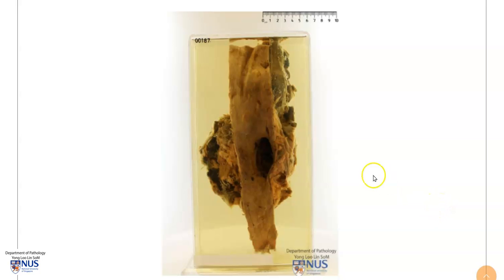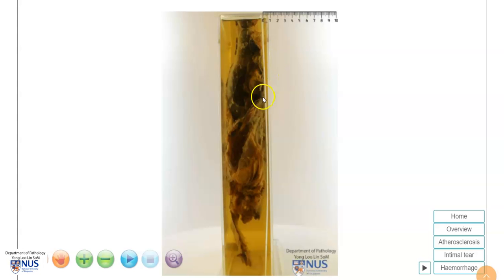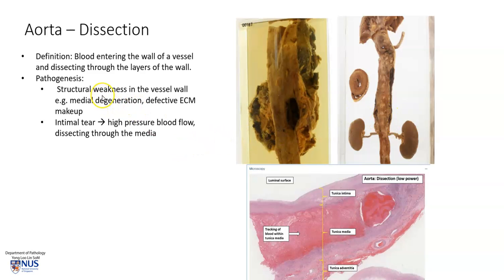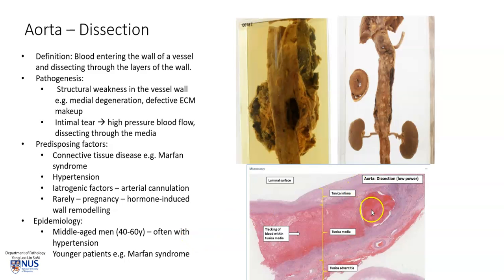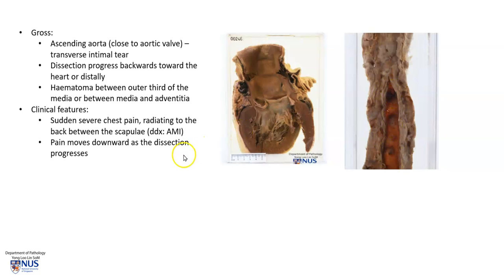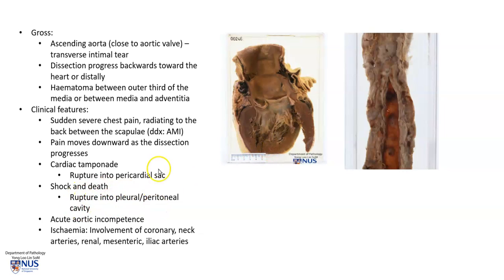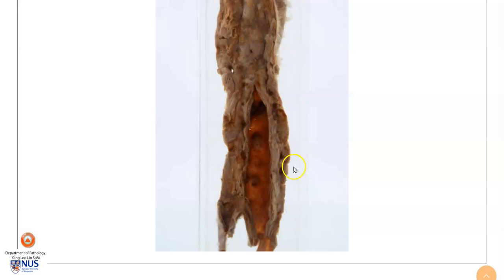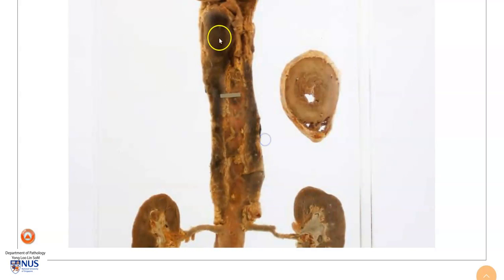Aorta - Dissection (Gross pathology)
Demonstration of the salient gross features of aortic dissection, with clinicopathlogic correlation.